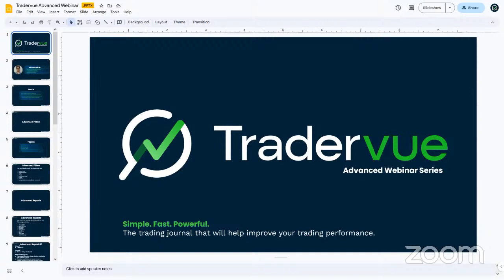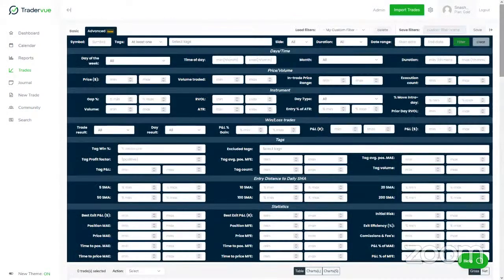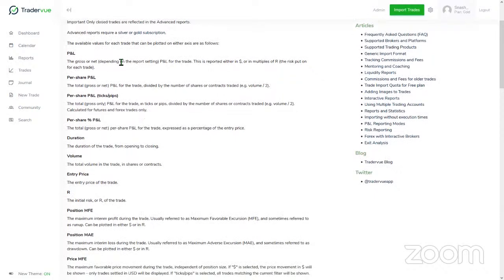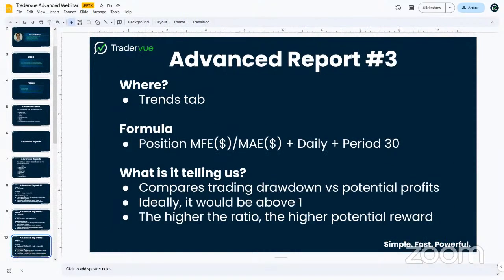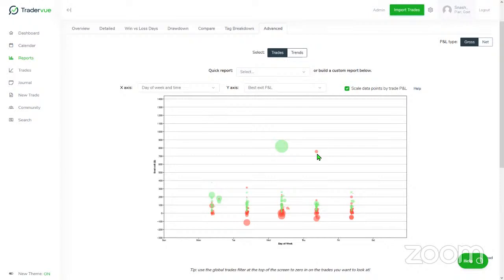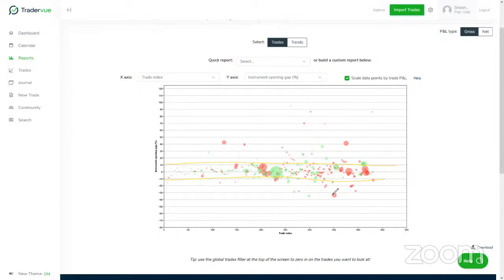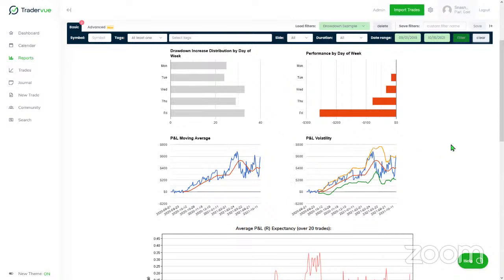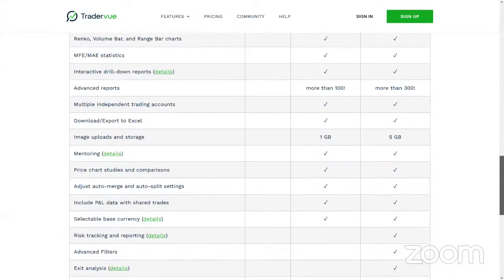Ultimate Guide to Tradervue 2: Diving Deeper into the Advance settings.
United Traders was built by traders for traders!
We are here to help one another out. We find the best way to learn is to engage with our community & brainstorm ideas together and as such the overall success of the group depends on your contribution!